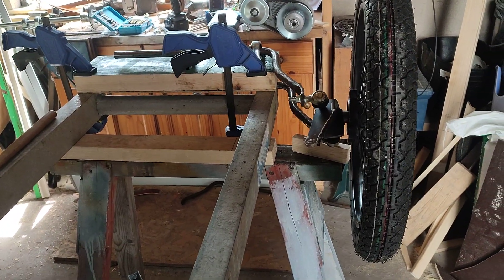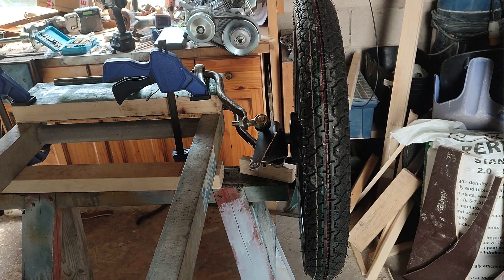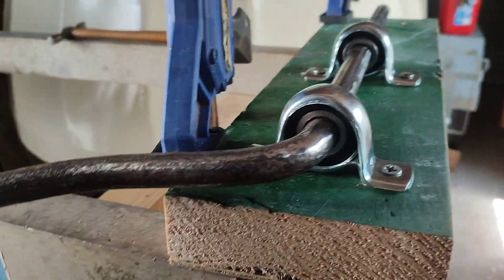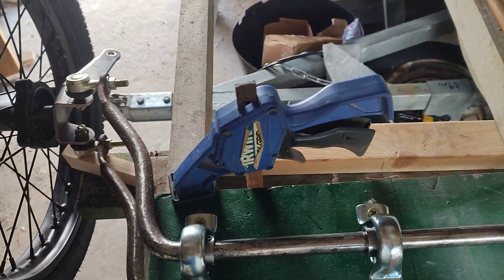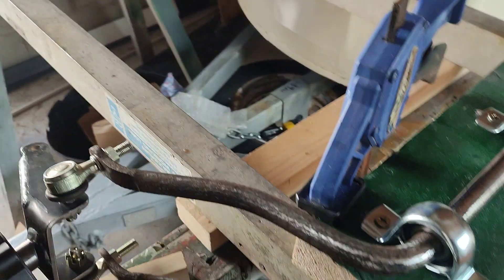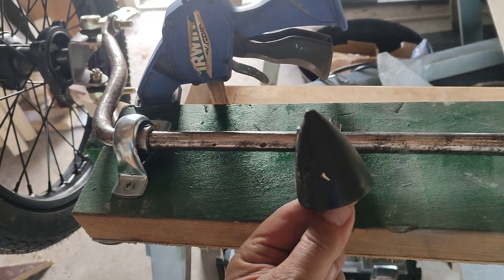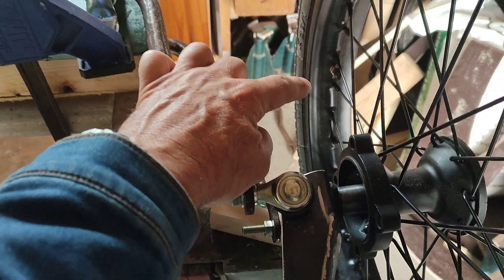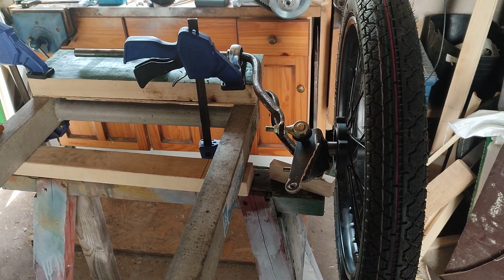Mock-up of cyclekart auto union type A front suspension